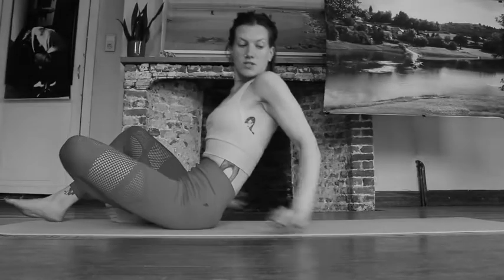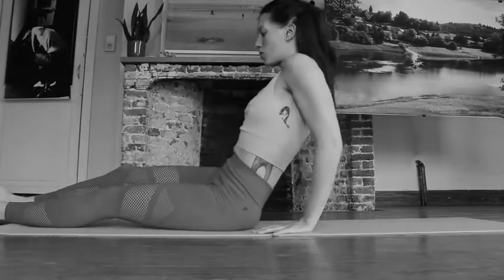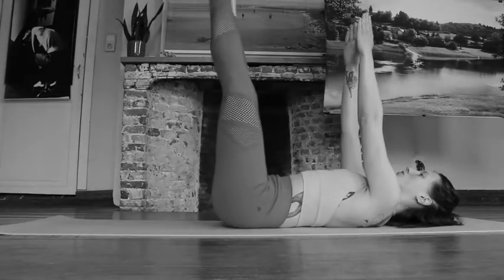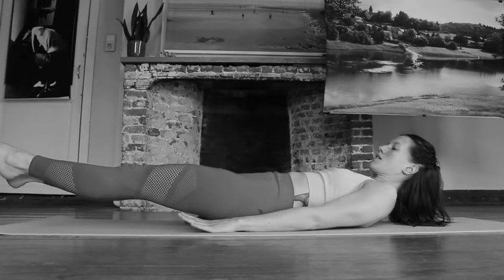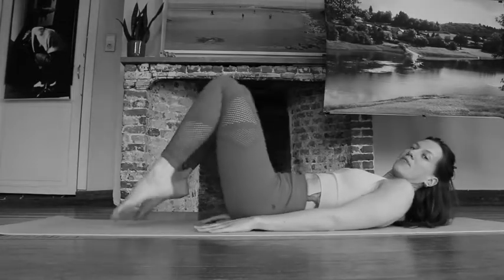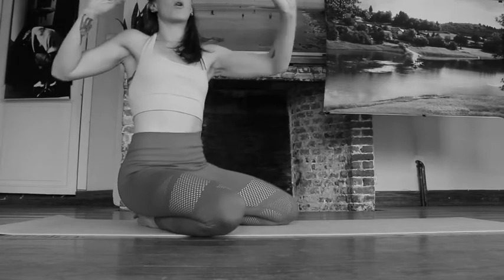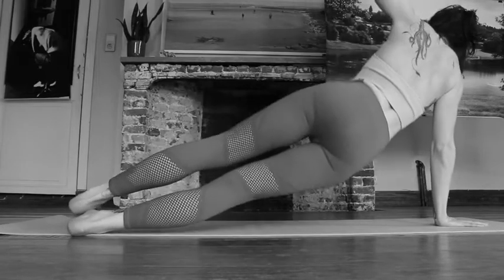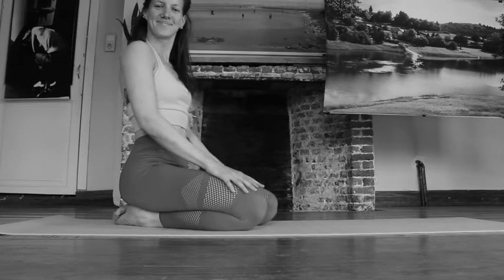FIT: Pakketje ABS + explanation movements (no equipment) 6 min, TIP: A Z E R T Y Klavierwerke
FITplusTIP

!NEW!
DISCOVER THE ‘PAKKETJES’ CONCEPT:
Short workouts, focused on one group of muscles.
Combine a few ‘pakketjes’ everyday to stay fit and don’t lose too much time!
For example:
Today: pakketje ABS 7min + pakketje ARMS 6min
(Only 13 minutes!)
Tomorrow: pakketje BOOTY 6min + pakketje BACK MUSCLES 5min
(Only 11 minutes!)

FIT:
Pakketje ABS (no equipment, only soft surface)
Total workout: 6 minutes non-stop (30 sec per exercise)

Just follow my lead!

TIP
Artist of the day: A Z E R T Y Klavierwerke

With which pakketje can you combine this one?

Photography in the background: Jef Van der Burght

Love, Jotka